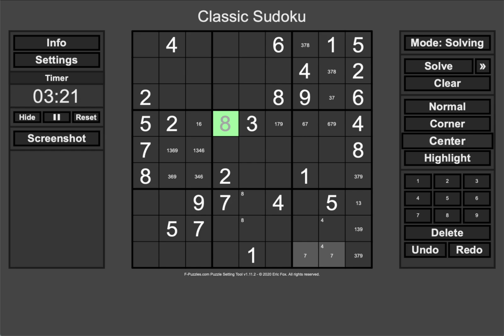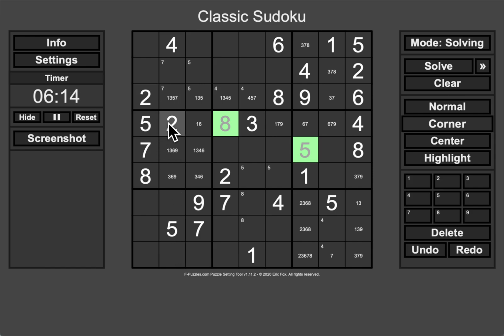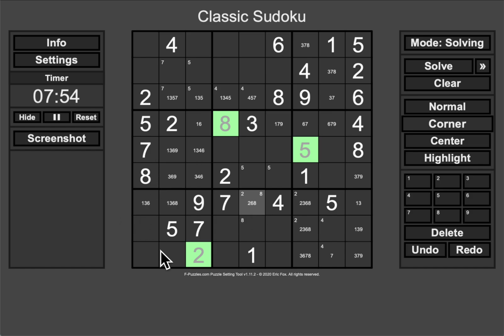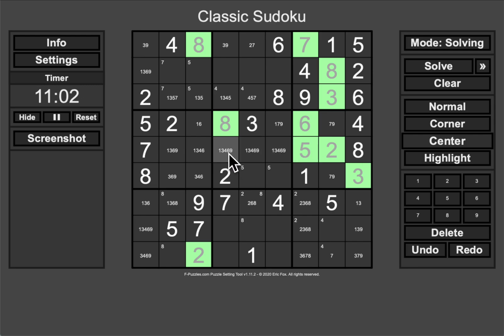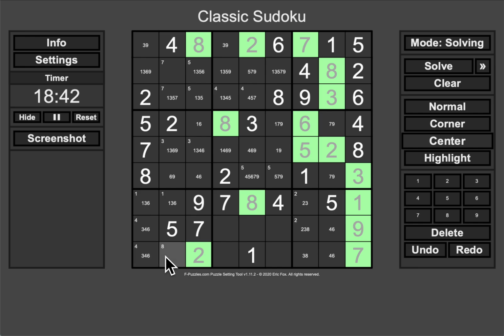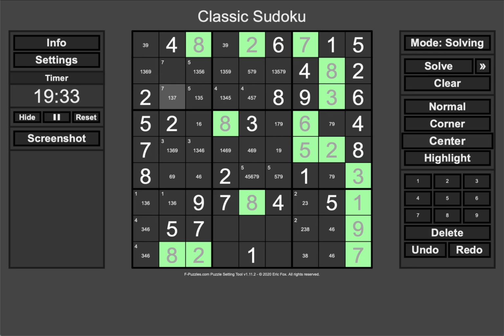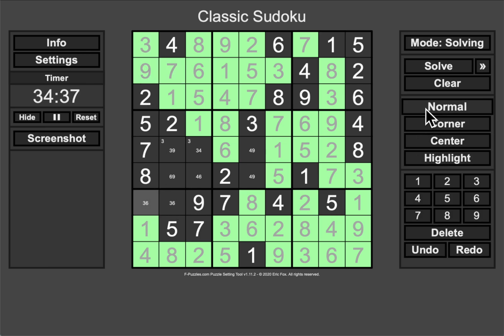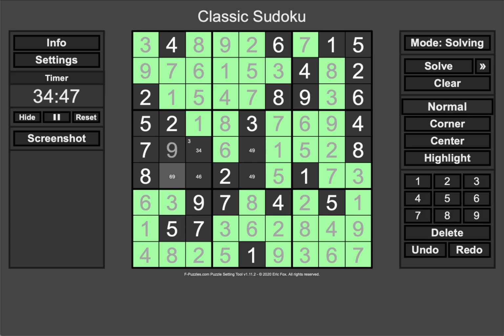Sudoku 2023 08 20 medium